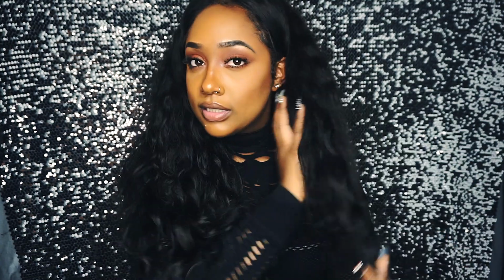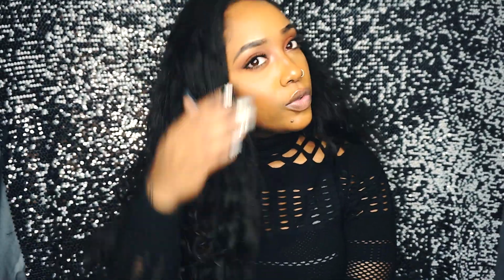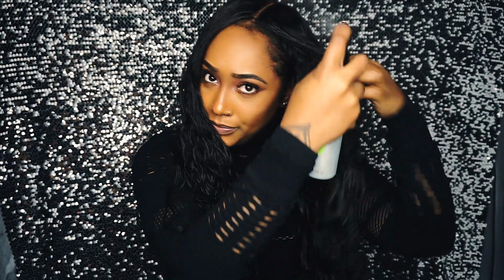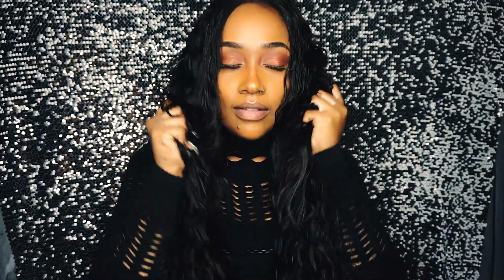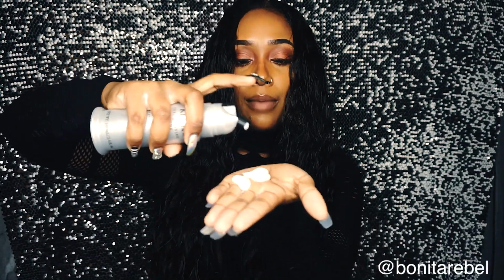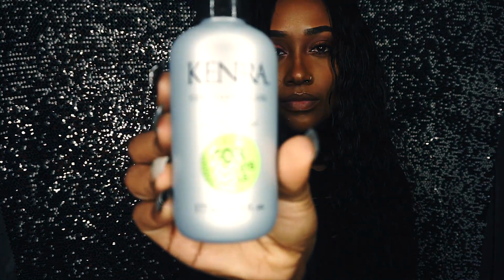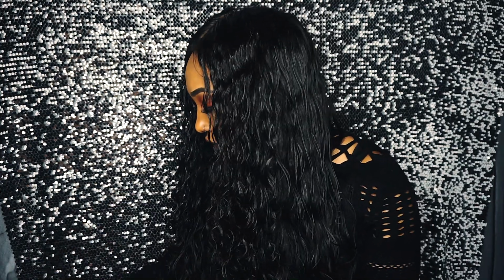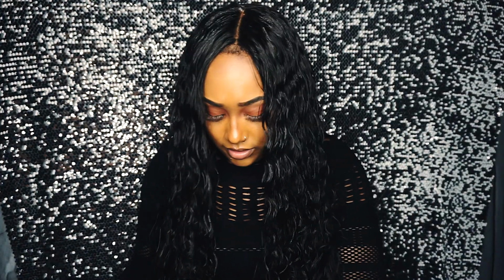Dry Hair Into WET LOOK | Curl by Kenra Collection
I received this product complimentary from Kenra Professional. The opinions are 100% my own.